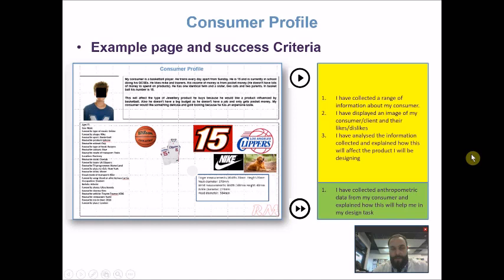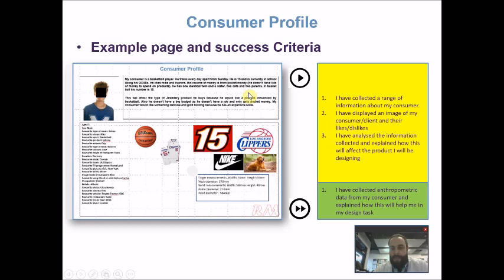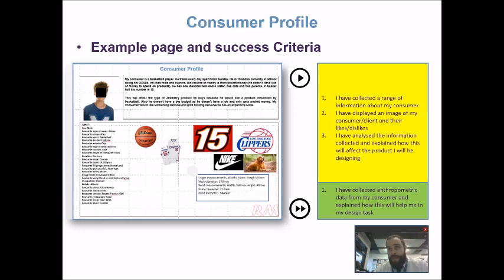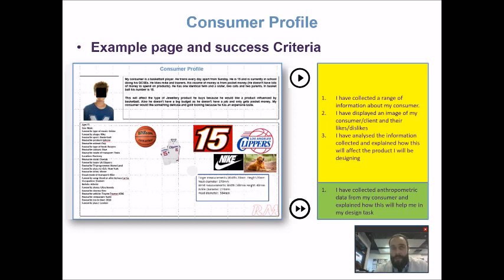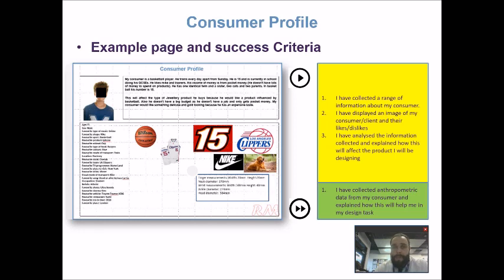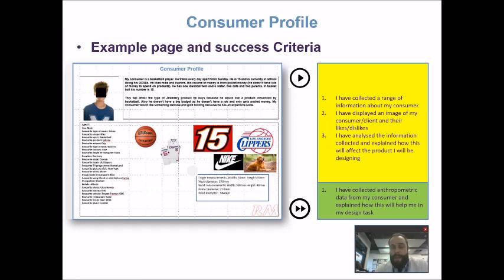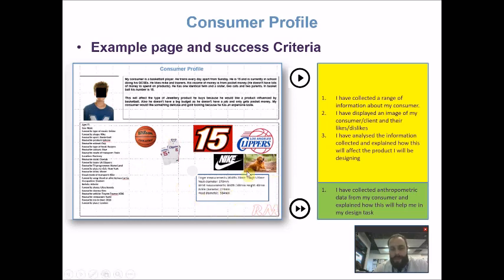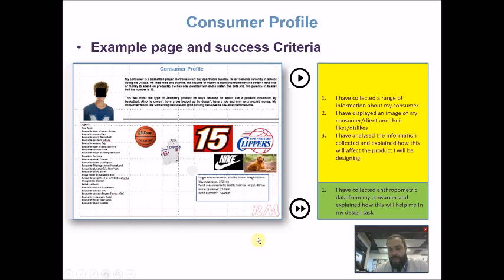Design & Technology NEA: Consumer Profile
This video explains ways in which a student of product design, could profile a potential consumer.